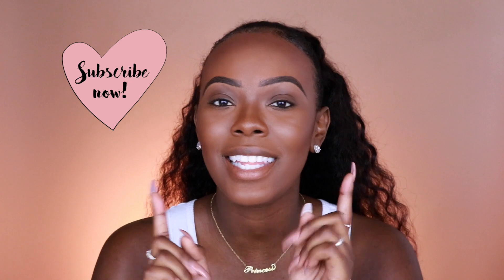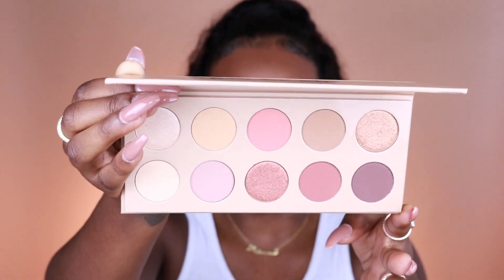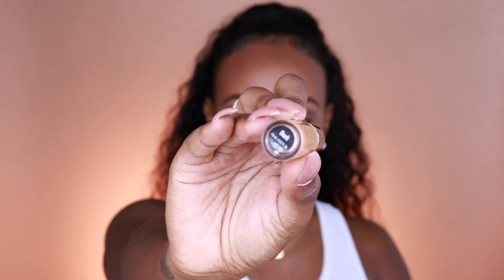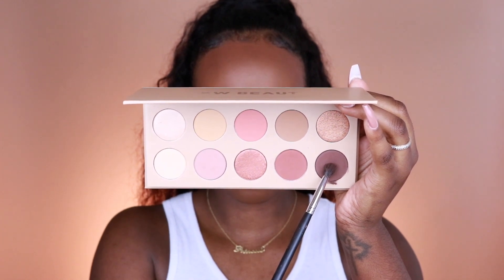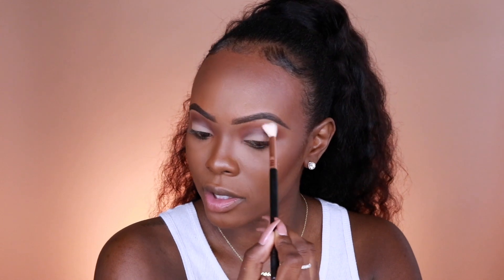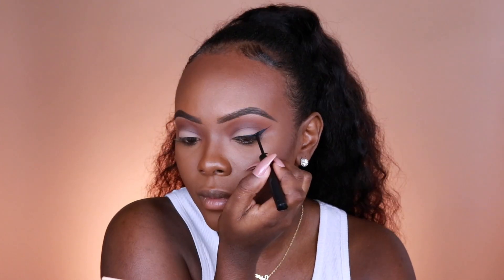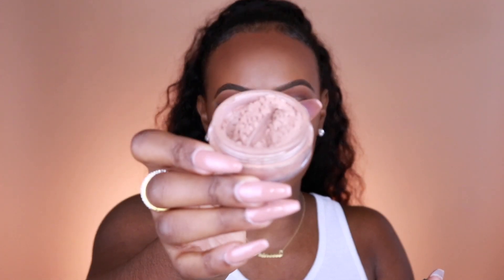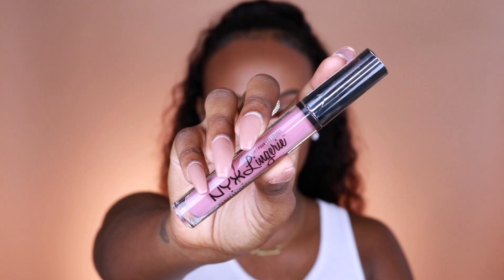KKW Beauty Classic Palette, Black Girl Friendly ? | Simple & Easy Makeup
Ali Klaiyi Hair Indian Deep Wave 26 26 26 with closure 20

ALI Big SALE on "8.28" up to 48%OFF (27th-31st,August)

Fenty - 450
MAC - NW48
Born this way - Halzenut
Total Drop Control - cocoa
Smashbox - 4.8
Maybelline FITME - 370
Huda Beauty - Coffee Bean

Use Code "PRINCESSKAAE"

Use code "LoveKae"

Use Code : "LashLove20"

Use Code : LoveKae

A little Bit About Me :
Age : 23
Camera : Canon Rebel T6i
Editing Software : iMovie
What I Edit My pictures W/ : PS Epress , VSCO , Facetune

If you'd like to send me anything
PRINCESS KAAE
601-c EAST PALOMAR ST. PMB #134